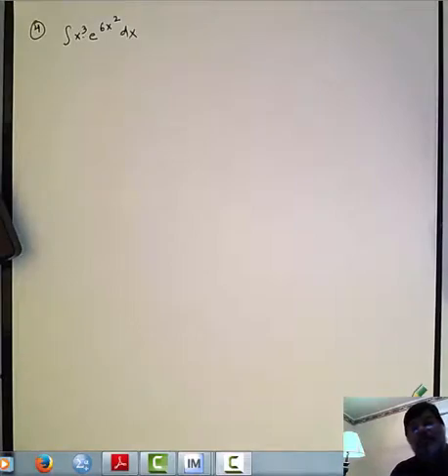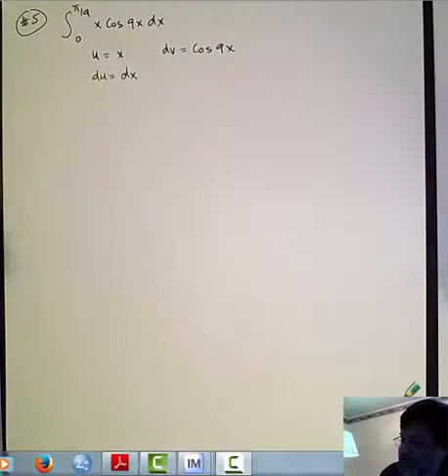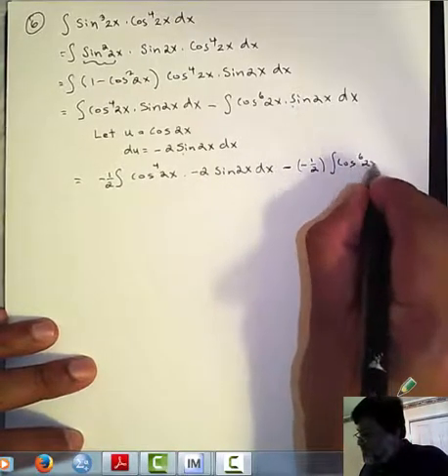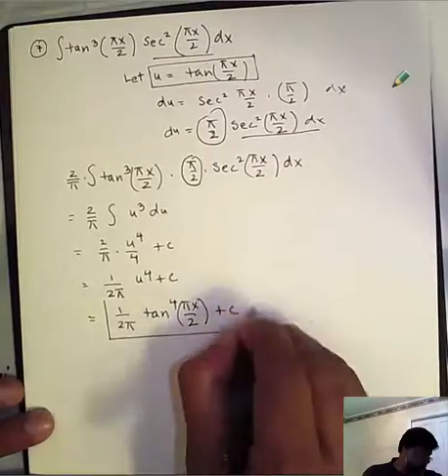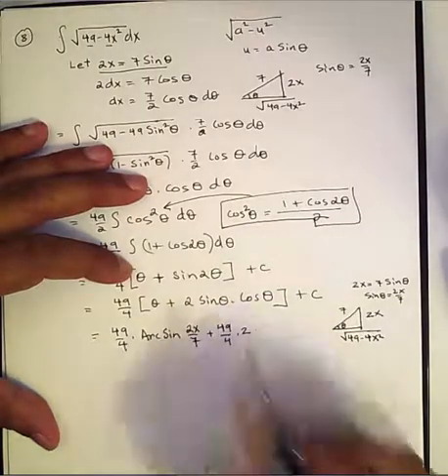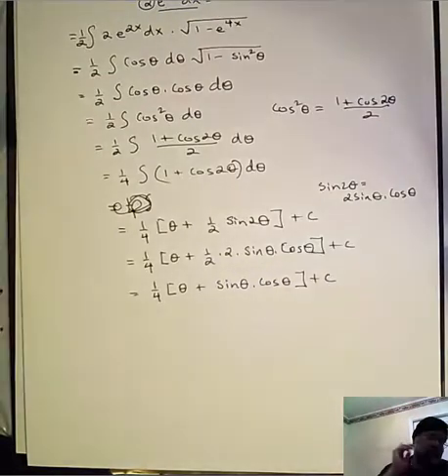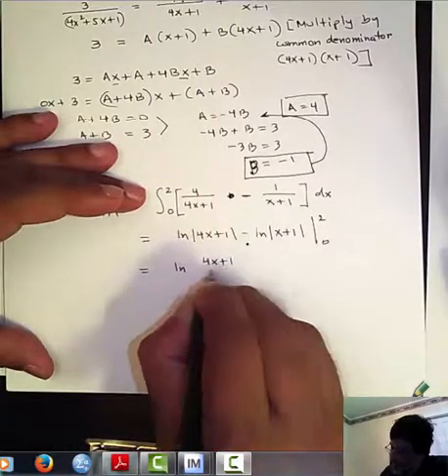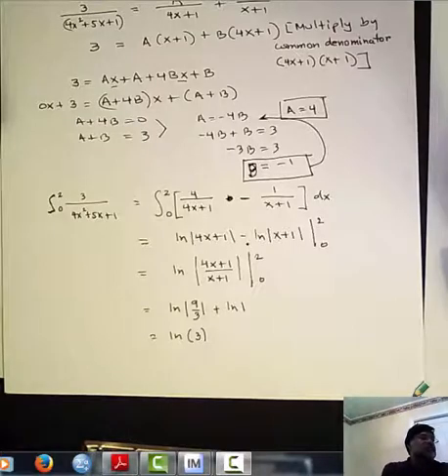Chapter8_Sample_part1